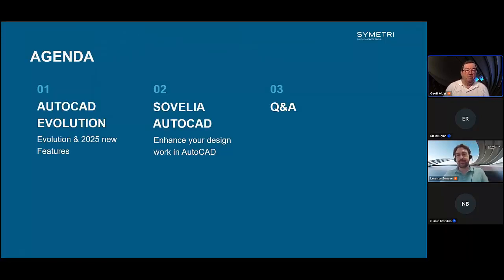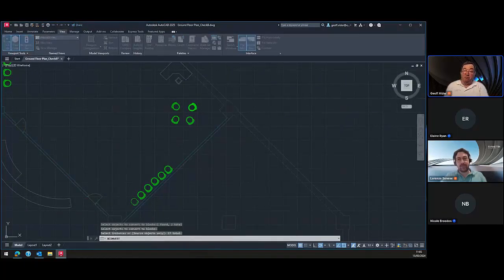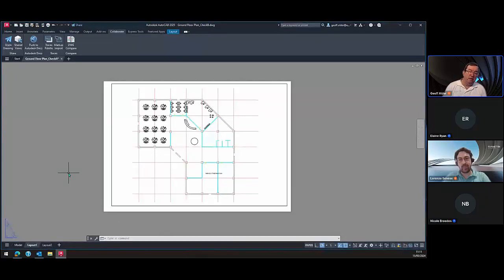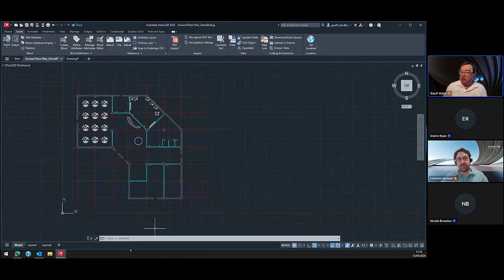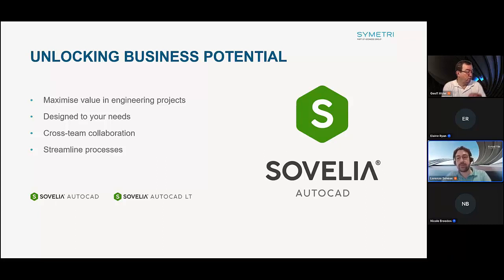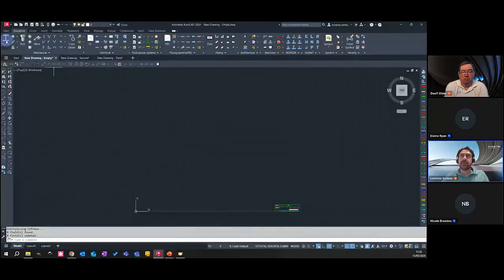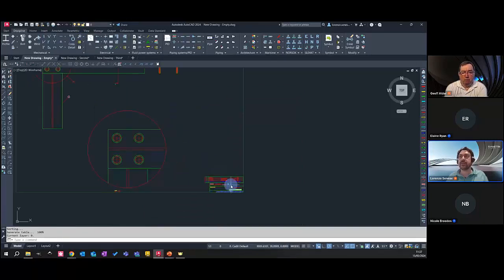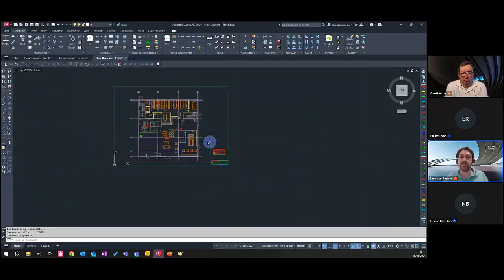Webinar Recording | Exploring AutoCAD's Evolution: A Decade of Innovation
This on-demand webinar will help you understand how AutoCAD has evolved over the last decade and how you can use these advancements to improve your design efficiency. From significant interface enhancements to innovative collaboration tools, our software experts will take you on a tour of AutoCAD's transformation and practical, easy-to-implement tips to amplify your utilisation of the software.

Additionally, learn how Sovelia AutoCAD seamlessly integrates with Autodesk AutoCAD, taking your engineering capacities to new levels.

Chapters:
00:00 Introduction
03:20 Activity Insights,
05:12 Smart Blocks, Search  & Convert
07:37 Object Detection,
09:02 Hatch Improvements
11:32 Markups Import & Markup Assist
15:00 Esri Maps &  Graphics Configuration
17:50  Diagnostics
19:25 New Course Launching
20:20 Sovelia AutoCAD integration with Autodesk AutoCAD
38:43 Download Free Trial